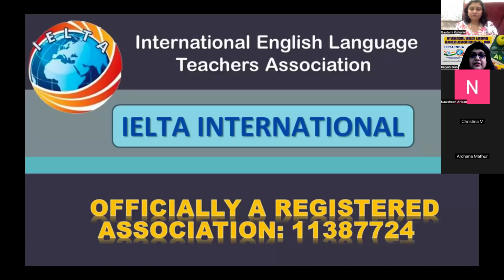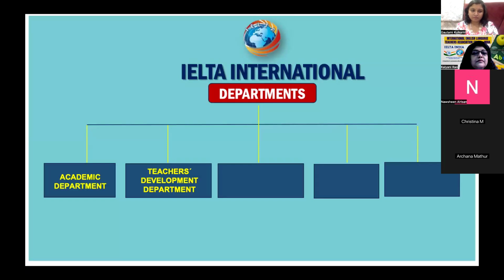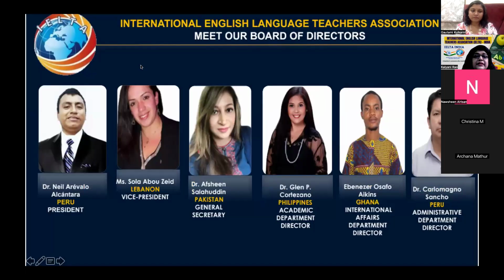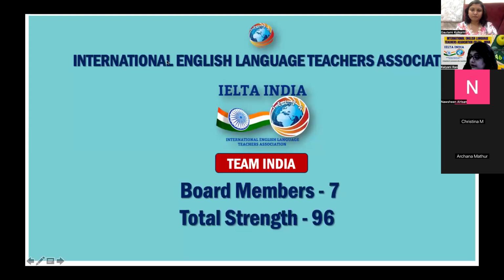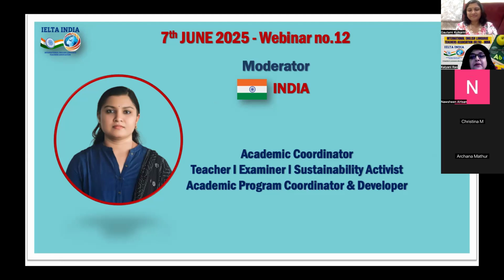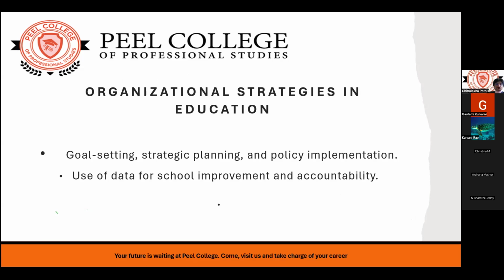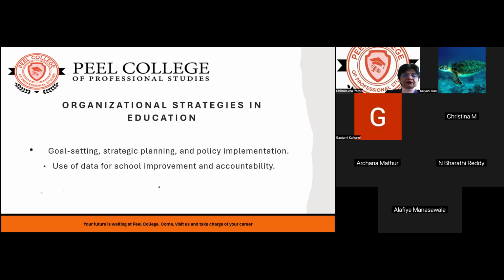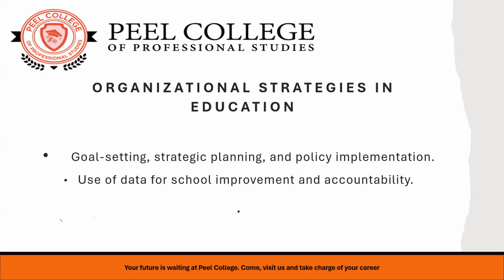INTERNATIONAL ENGLISH LANGUAGE TEACHERS ASSOCIATION (IELTA) INDIA WEBINAR NO 12 DATED 7TH JUNE 2025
Topic: Educational Management encompasses teacher effectiveness and organizational strategies.
Description: Educational management involves the systematic planning, organization, direction, and control of educational institutions to achieve specific goals.